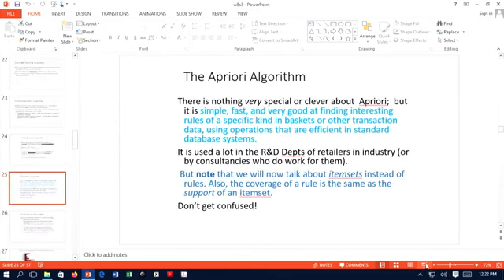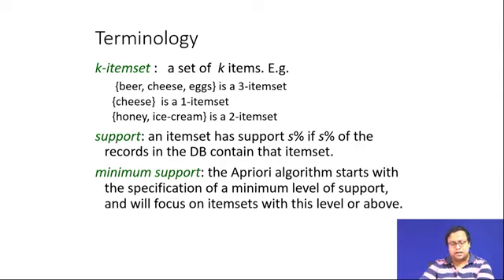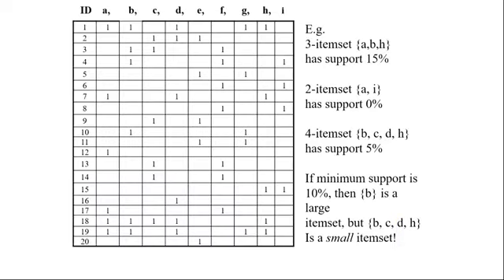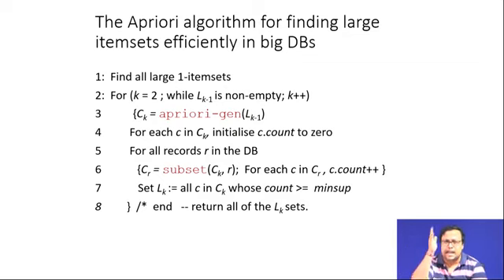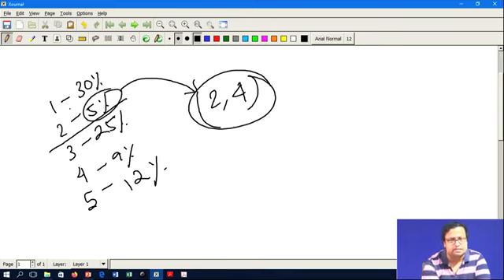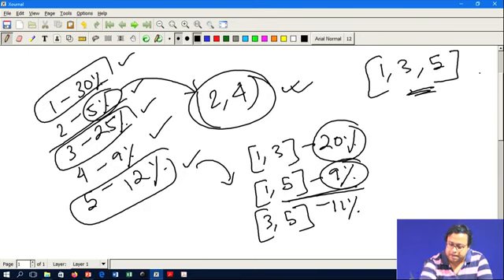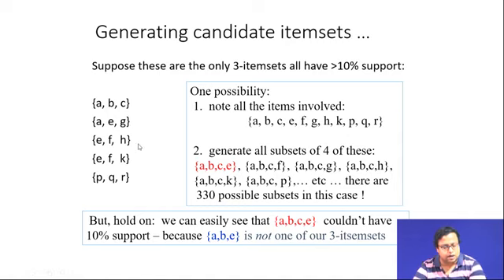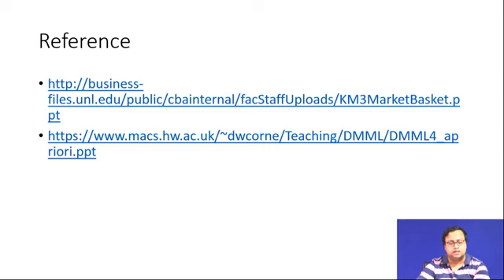Lecture 43 RFM and Market Basket Analysis Contd